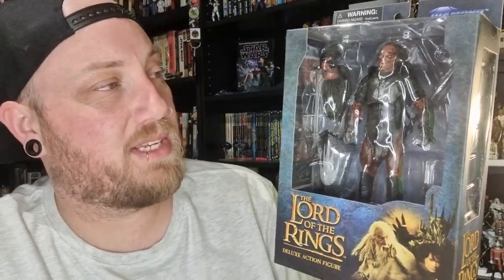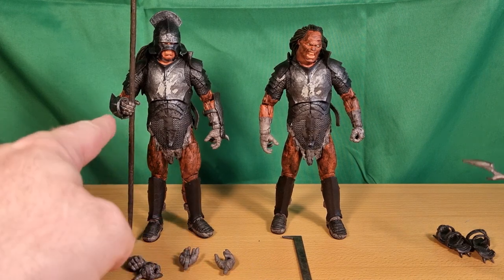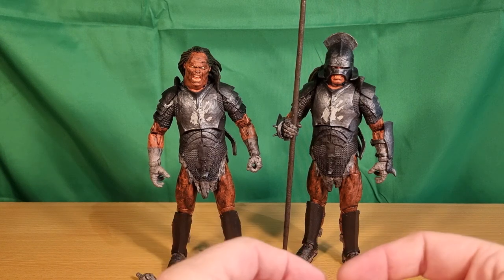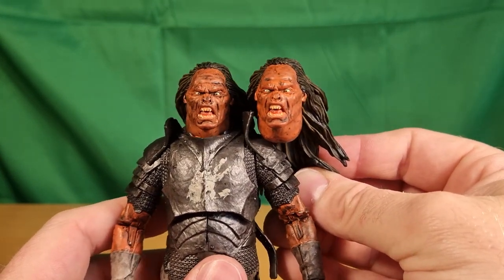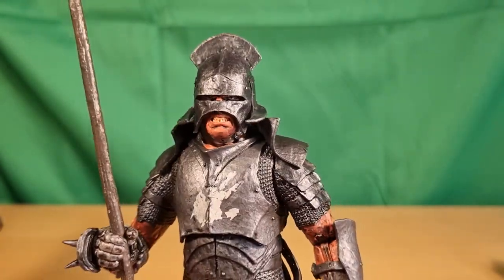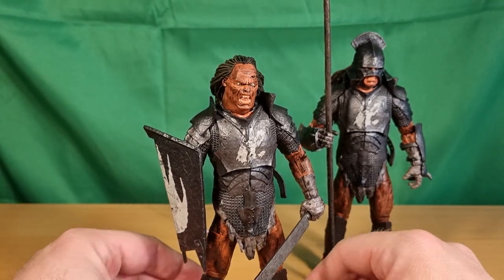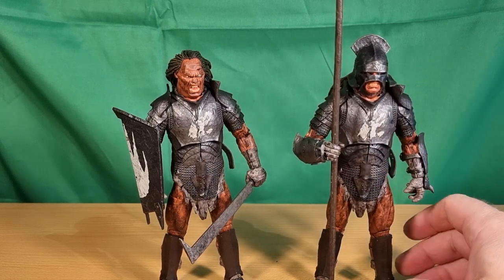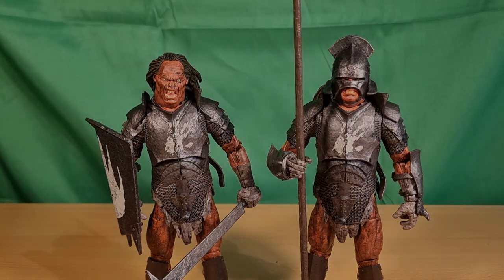URUK HAI - LORD OF THE RINGS DELUXE FIGURE BY DIAMOND SELECT TOYS